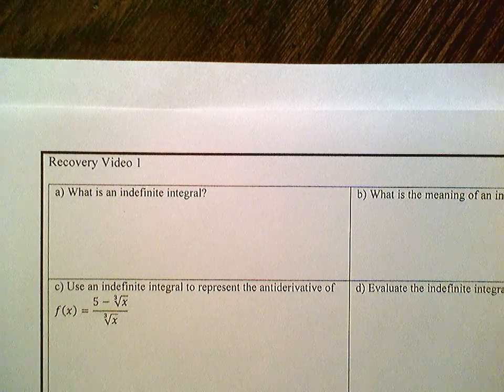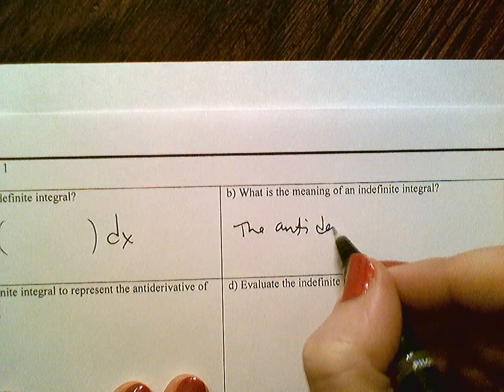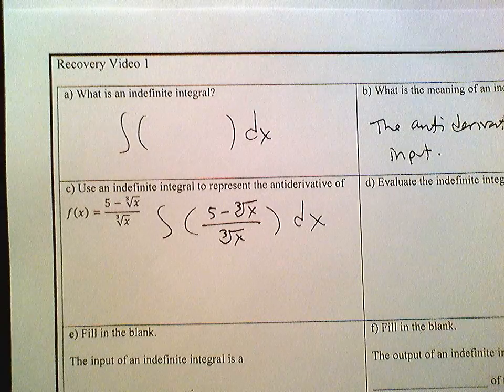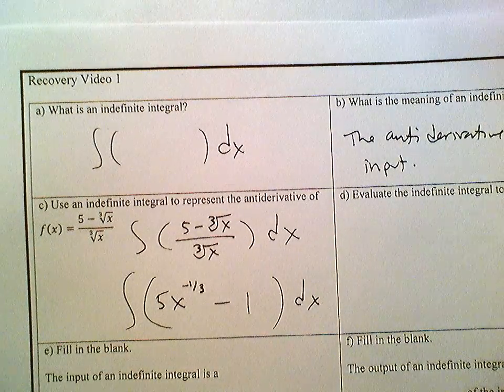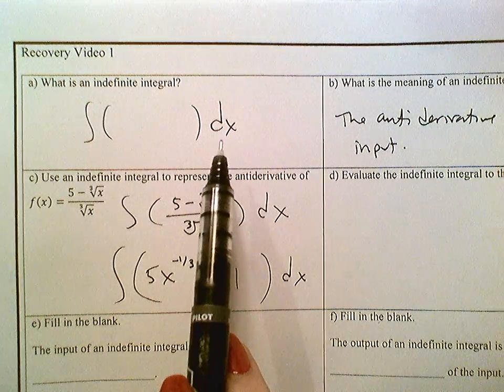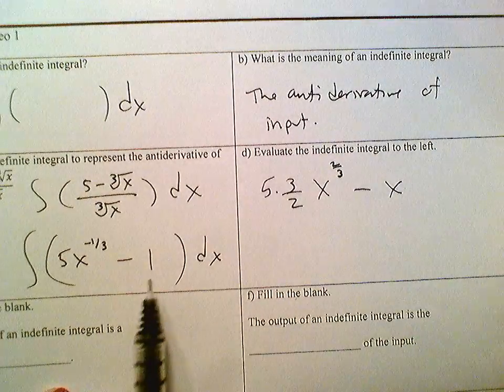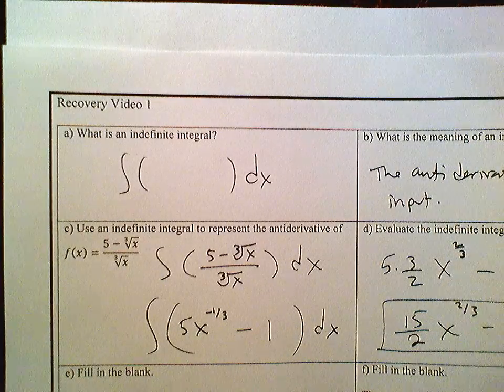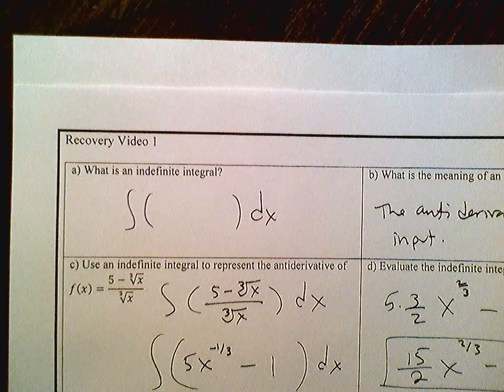Calc Recovery Video 1